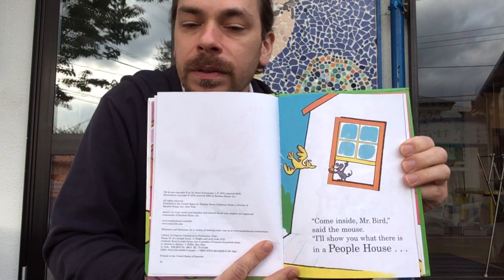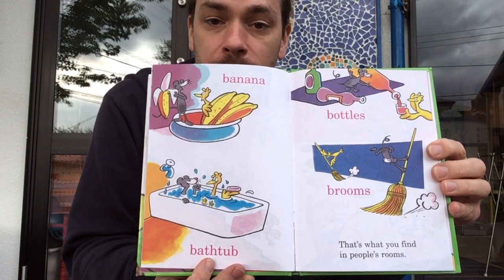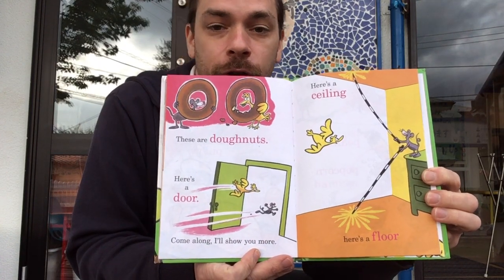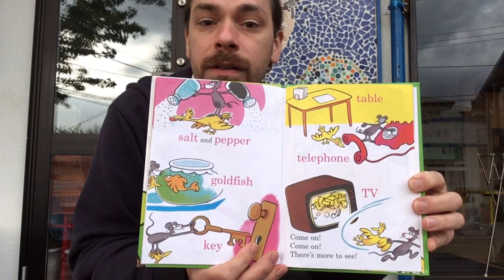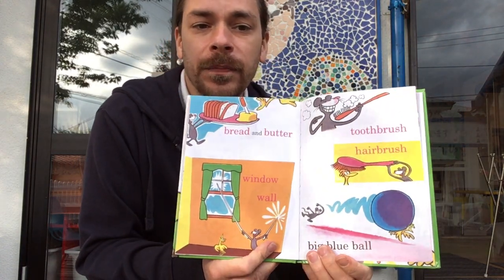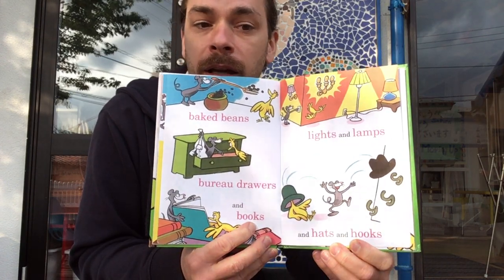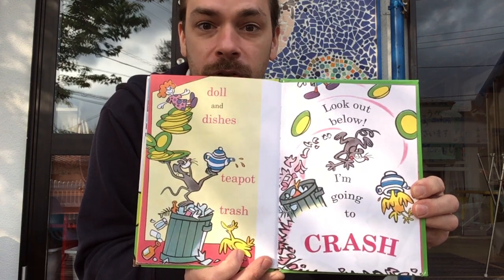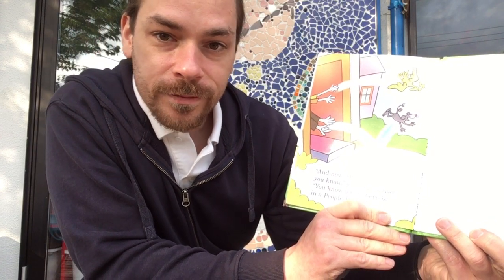In a People House [Saturn class monthly book]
Originally uploaded on April 26, 2020

Please practice reading this book at home!
We are planning on reading it together very soon ;)
So make sure you are ready!